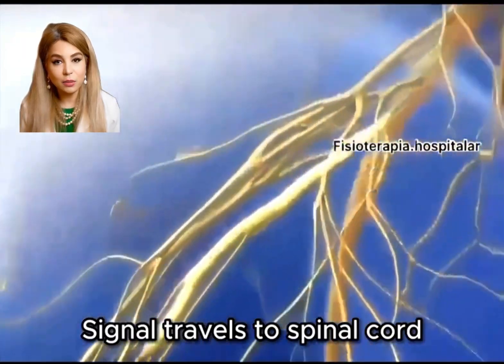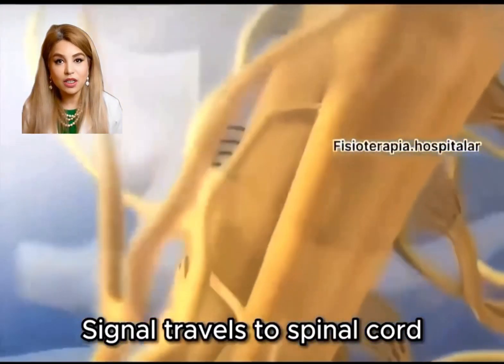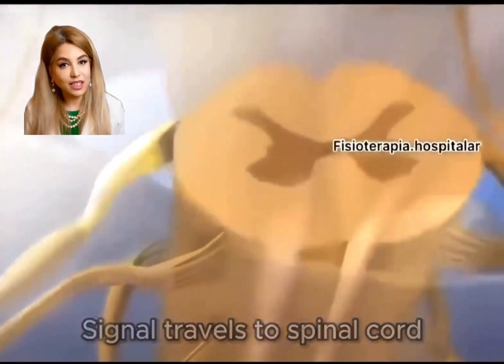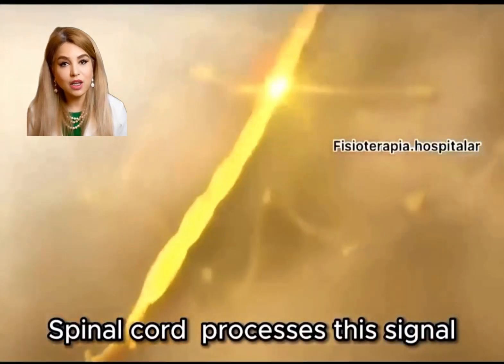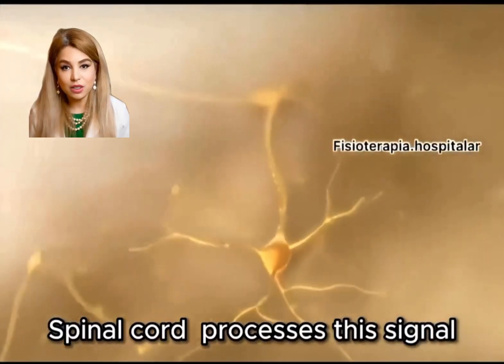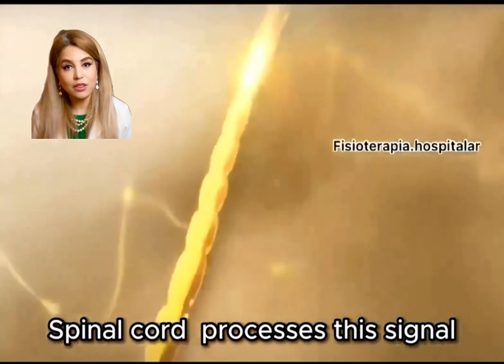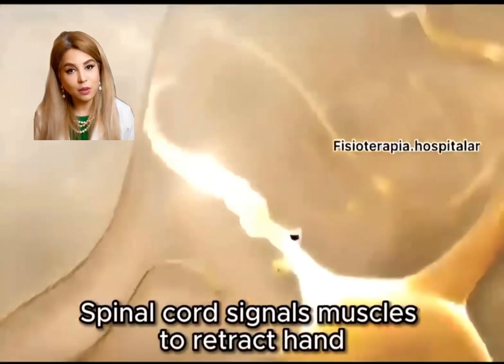Does Your Body REALLY React INSTANTLY When You Touch Something HOT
Explore the fascinating world of 'reflex actions' and how your body responds instantly! This video explains how 'sensory receptors' trigger a rapid response through the 'reflex arc', bypassing conscious thought. Learn about the crucial role of the 'spinal cord' in these lightning-fast reactions, and how 'neurons' communicate.